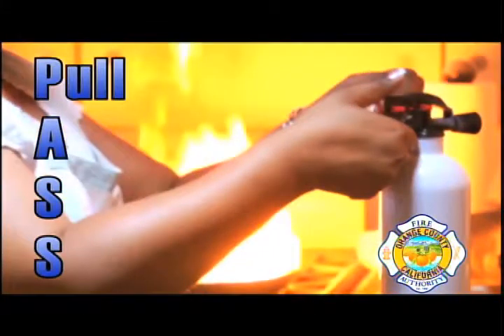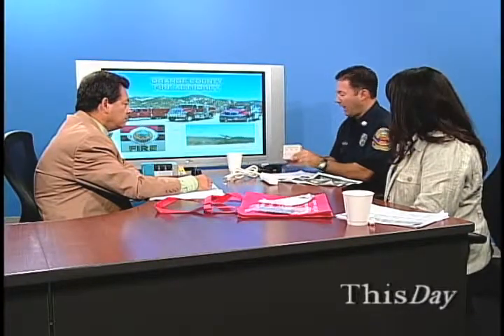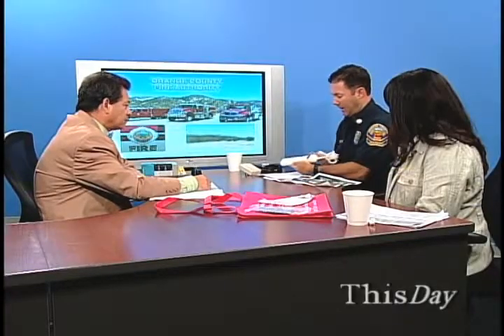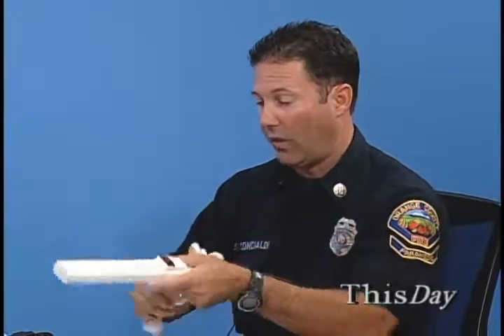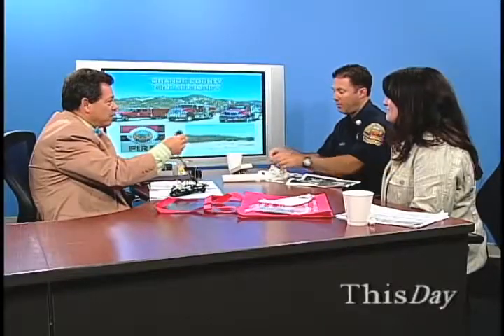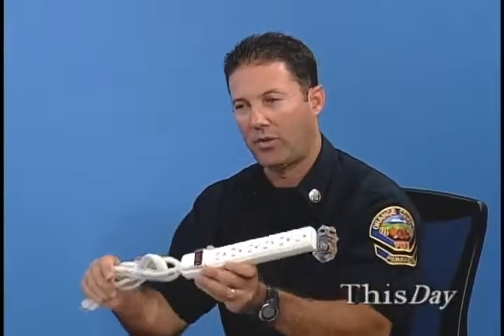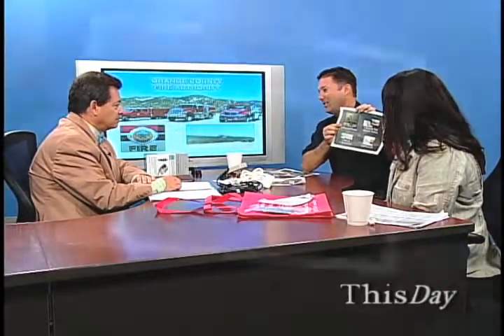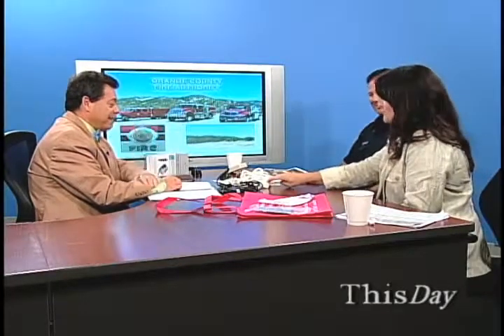Laguna Woods TV with OCFA July 2014 w/ Steve Concialdi & Lynnette Round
Welcome to the official YouTube channel for the Orange County Fire Authority! Founded in 1995, OCFA serves nearly 2 million citizens in 23 cities around Orange County, California. Our mission, “In service of others,” encapsulates our desire to serve the changing needs of our community with respect and compassion 365 days a year, 24 hours a day.